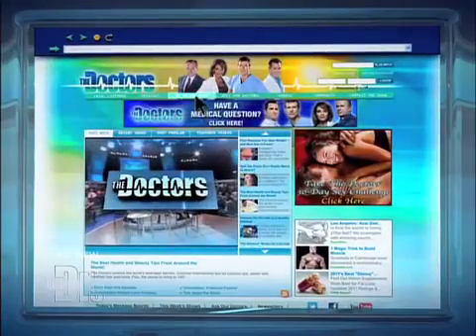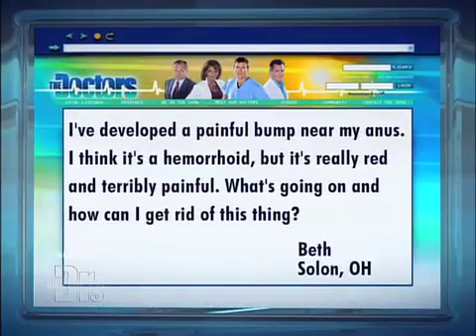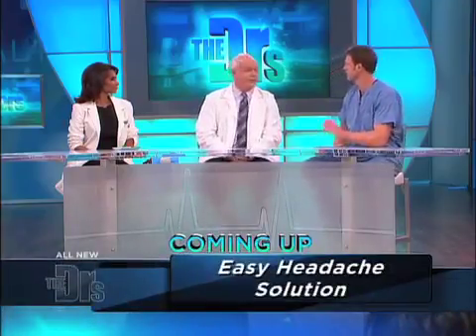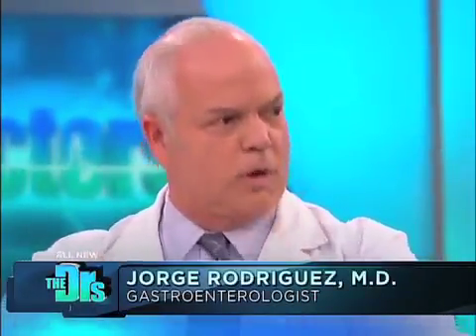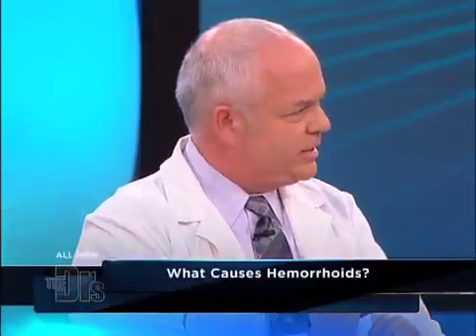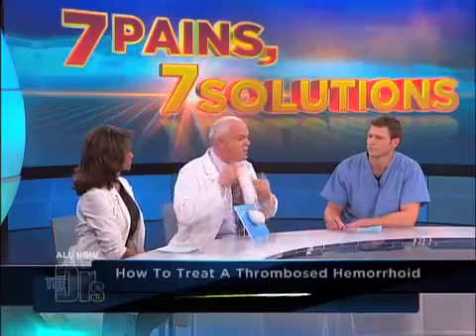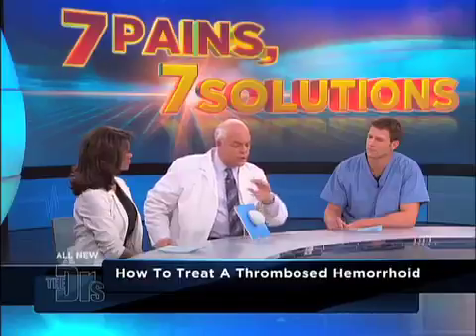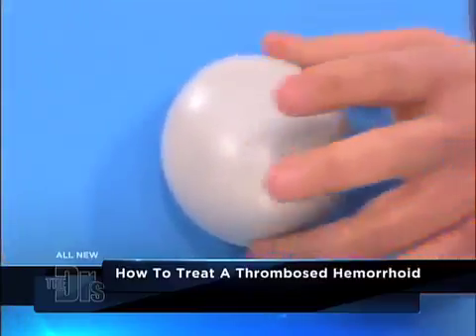Hemorrhoid Treatment Medical Course small